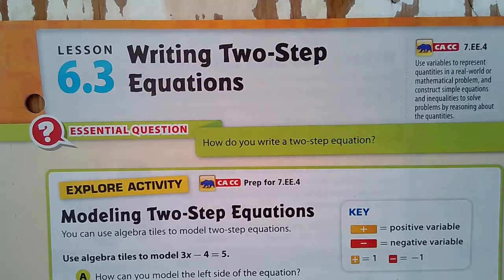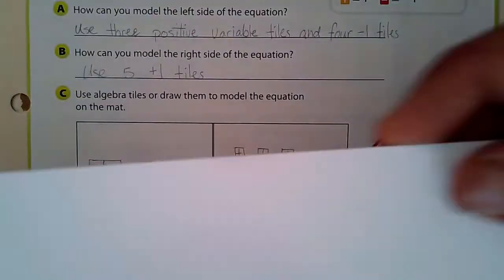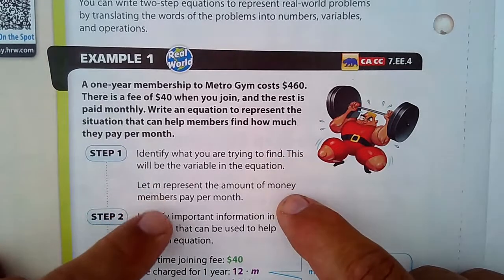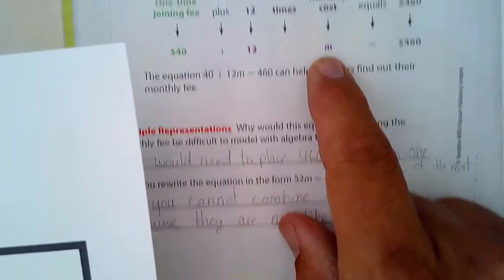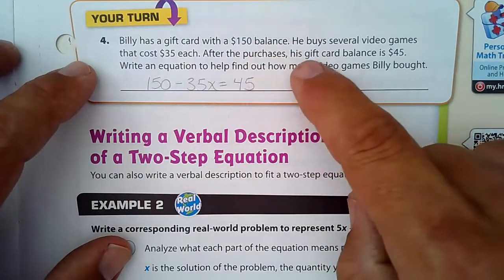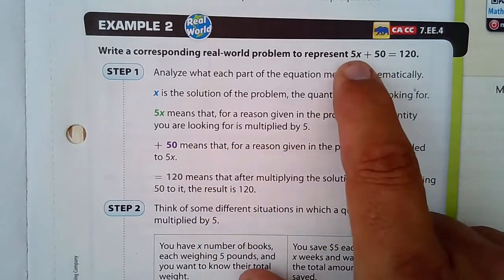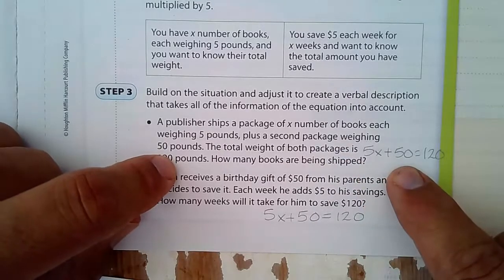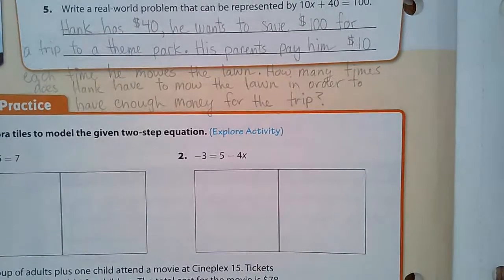Lesson 6.3 Writing Two-Step Equations